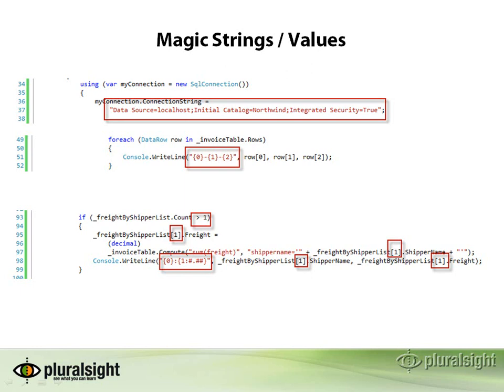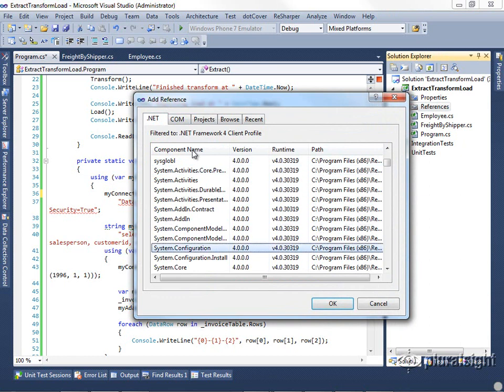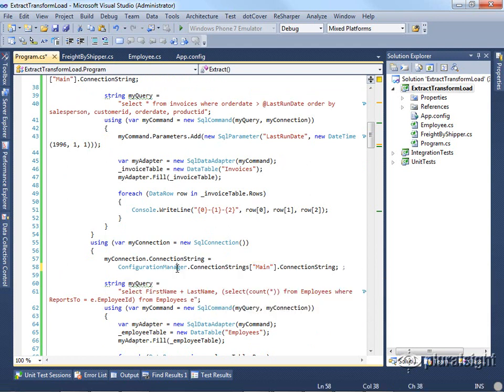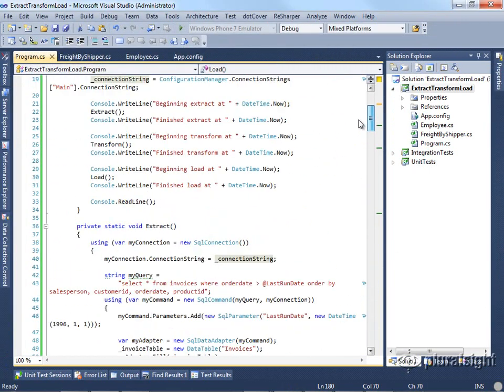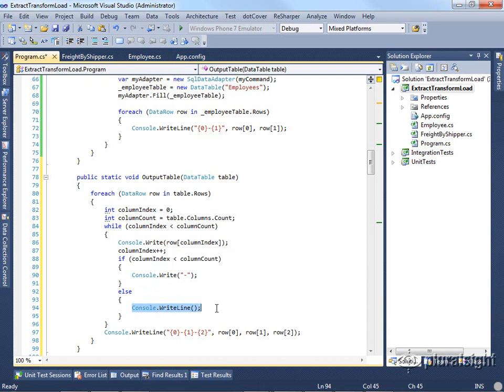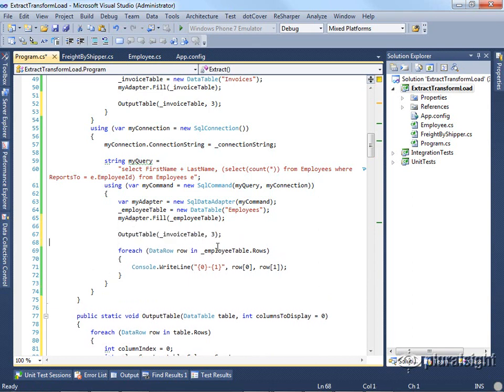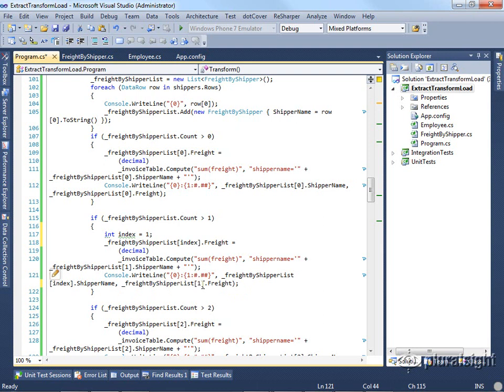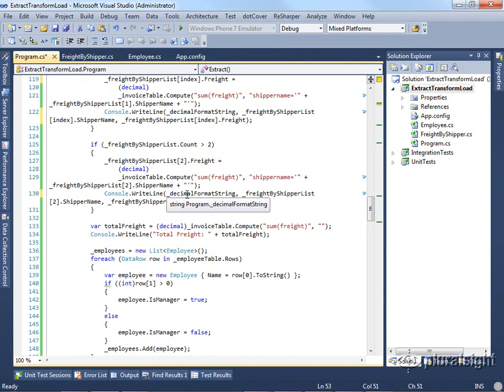04 Refactor Magic Strings